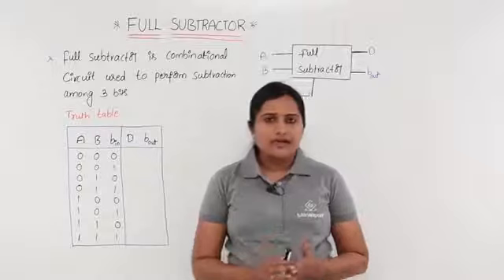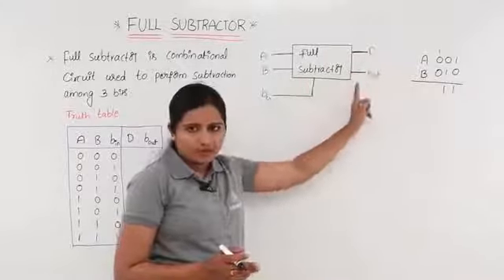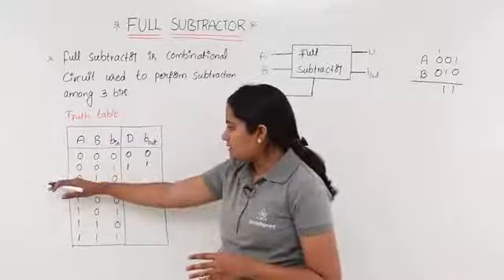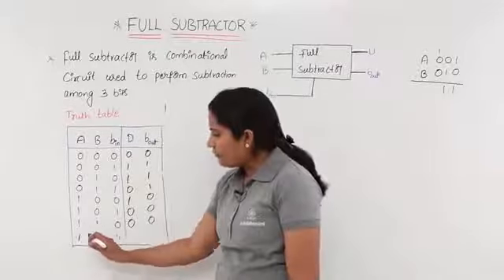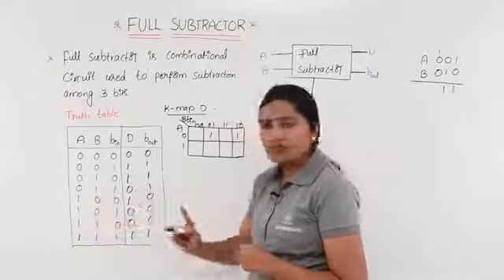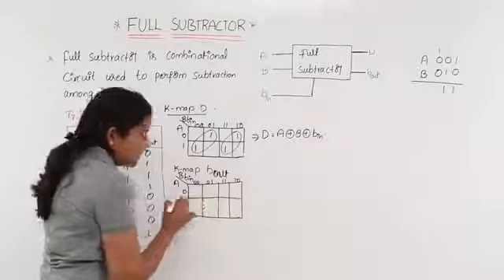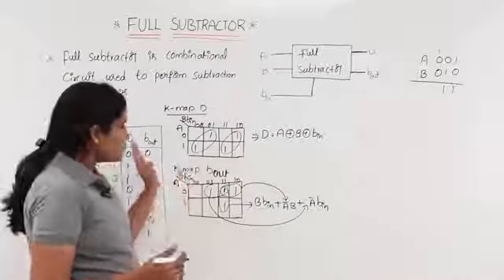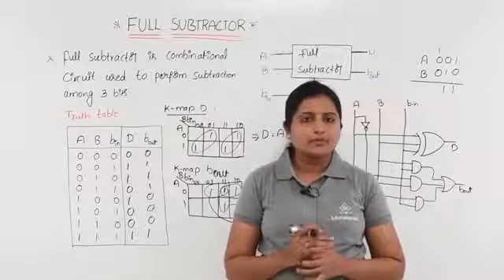Designing of Full Subtractor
Subject : combinational logic circuits design

The full subtractor is a combinational circuit which is used to perform subtraction of three inputs bits : the minuend , subtrahend and borrow.
The full subtractor  generates two output bits : the difference and borrow.